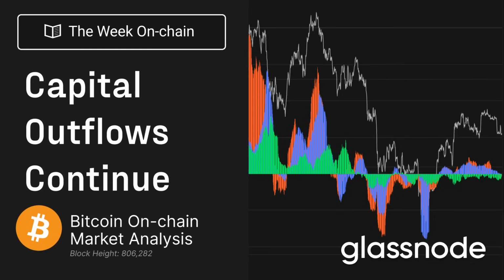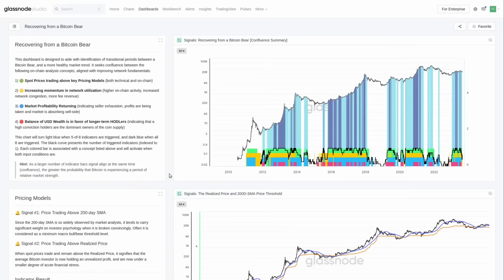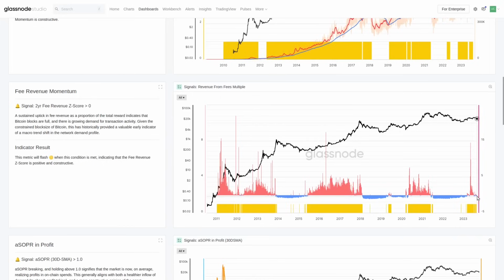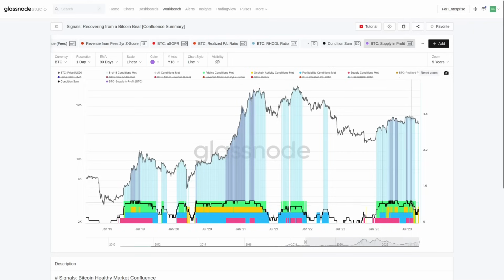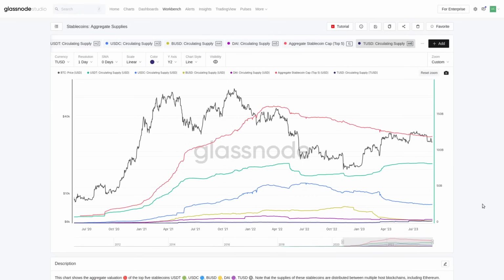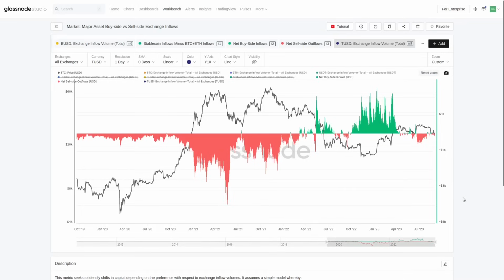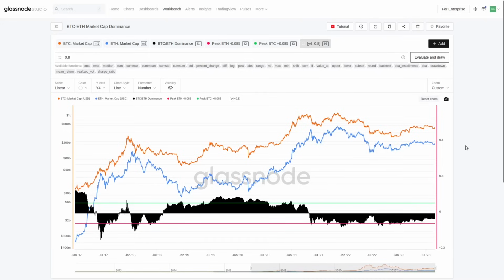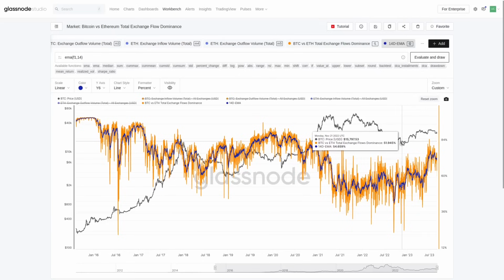The Week On-chain: Capital Outflows Continue - Week 36, 2023 (Bitcoin Onchain Analysis)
Download our Cointime Economics report where we explore a new economic framework for Bitcoin, developed in collaboration with ARK-Invest.

Capital tends to flow into the digital asset market primarily via three assets; Bitcoin, Ethereum, and Stablecoins. With stablecoins proliferating in recent years, and becoming a dominant quote pair, we can use the relative flow of funds between these assets to gauge aggregate market demand.

Topics for Discussion:
- Review the Recovering from a Bitcoin Bear dashboard.
- Use aggregate capital flow metrics to assess macro demand.
- Assess the relative balance between stablecoins and the majors.
- Shifting dominance that helps establish a view over the risk curve.

Timestamps
0:00 Introduction
3:01 Recovering From a Bitcoin Bear Deep Dive
10:00 Aggregate Capital Net Change
11:34 Breakdown of Capital Flows
13:00 Stablecoins Supplies
15:33 Net Buy-Side Pressure
18:34 BTC vs ETH Market Cap Dominance
20:45 Futures Volume Dominance
21:30 BTC vs ETH Exchange Flow Dominance
22:44 Summary and Conclusions